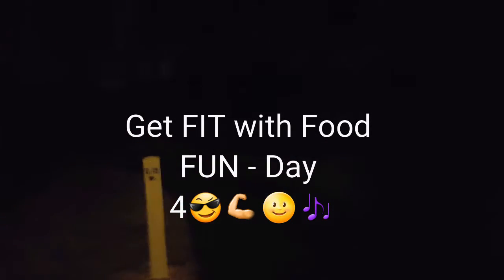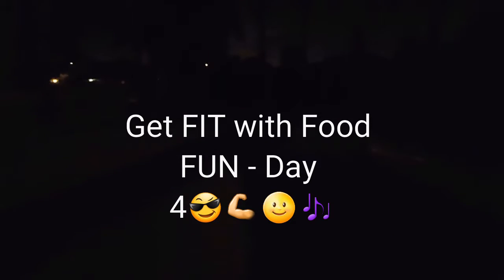"And they while their companions SLEPT.." Day 4 - Get Fit with Food FUN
... it won't cost you a penny